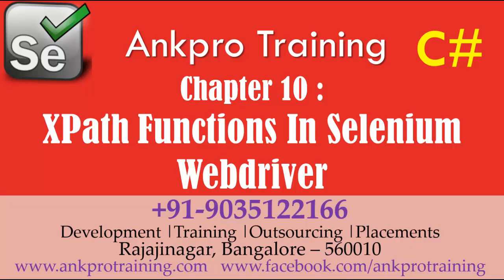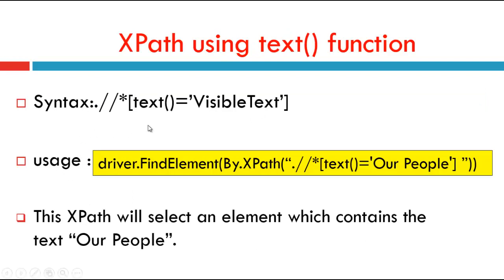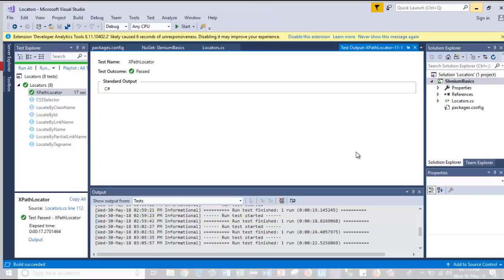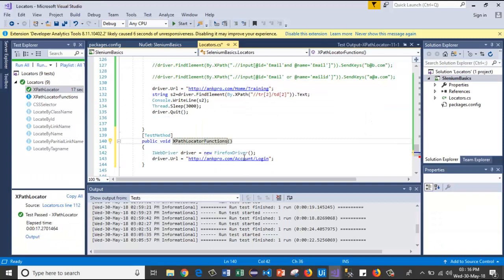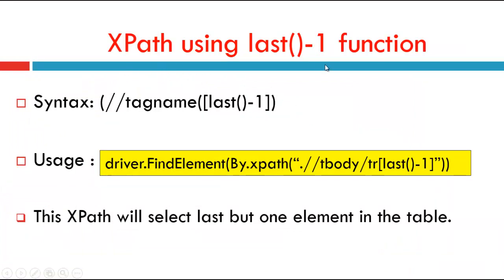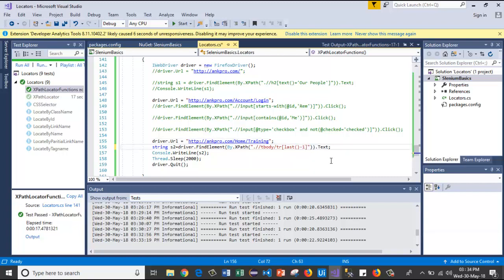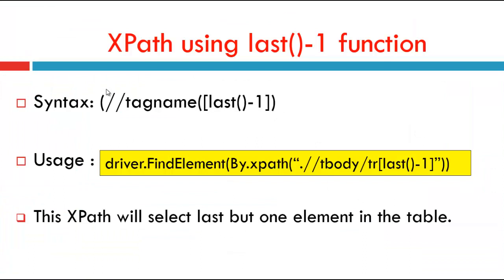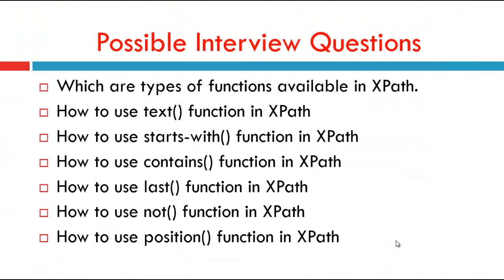Selenium with C# 10 - Selenium XPath functions | text, starts-with, contains, not, last and position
XPath Functions

XPath Functions
 text()
 starts-with()
 contains()
 not()
 last()
 position()

XPath using text() function :
Syntax:.//*[text()=’VisibleText’]

usage : driver.FindElement(By.XPath(“.//*[text()='Our People'] ”))

This XPath will select an element which contains the text “Our People”.

XPath using starts-with() function:
Syntax://tagname[starts-with(@attribute-name,’value’)]

usage : driver.FindElement(By.XPath(“.//input[starts-with(@id, 'Rem')]”))

This XPath will select an element whose tagname is input, attribute is id  and value starts with Rem

XPath using contains() function :
Syntax://tagname[contains(@attribute,’value’)]

usage : driver.FindElement(By.XPath(“.//input[contains(@id,’Me’)]”))

This XPath will select an element whose tagname is input, attribute is id  and value that contains Me

XPath using not() function :
Usage : driver.FindElement(By.XPath(“.//input[@type='checkbox' and  not(@checked)]”))

This XPath will select checkboxes which do not have the attribute checked.

XPath using last() function:
Syntax: (//tagname[last()])

usage : driver.FindElement(By.XPath(“.//tbody/tr[last()]”))

This XPath will select last element in the table.

XPath using last()-1 function :
Syntax: (//tagname([last()-1])

Usage : driver.FindElement(By.xpath(“.//tbody/tr[last()-1]”))

This XPath will select last but one element in the table.

XPath using position() function:
Syntax: XPath("(//tagname[position()=2]")

Usage : driver.FindElement(By.XPath("(.//input[@type='text'])[position()=2]"))

This XPath will select the text box in the 2st position.

Possible Interview Questions on selenium xpath functions
Which are types of functions available in XPath?
How to use text() function in XPath?
How to use starts-with() function in XPath?
How to use contains() function in XPath?
How to use last() function in XPath?
How to use not() function in XPath?
How to use position() function in XPath?